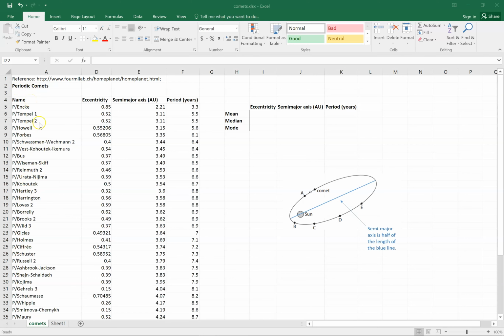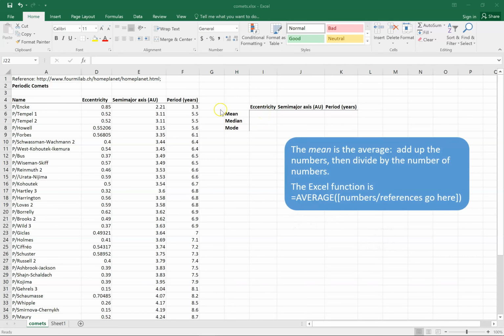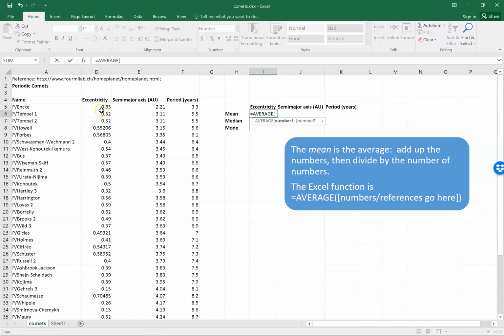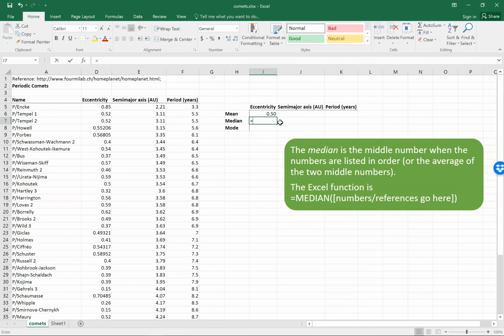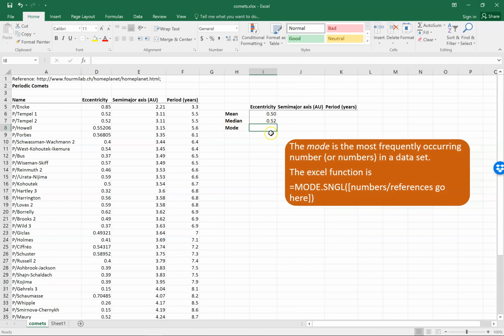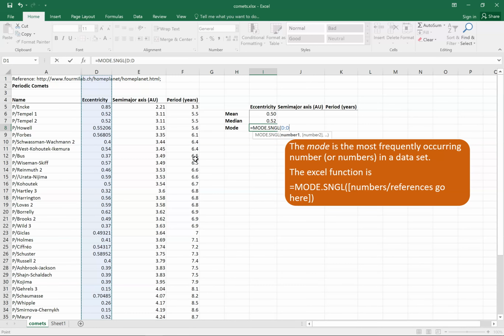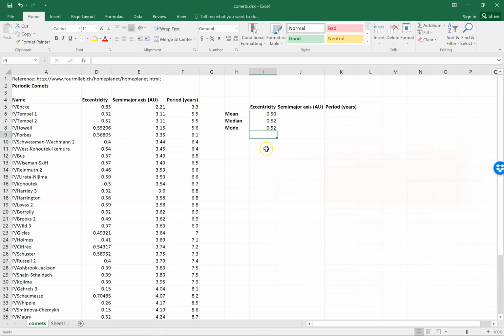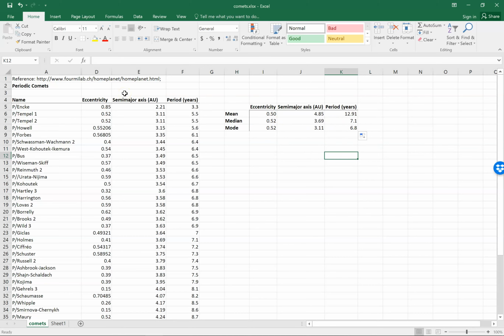Measures of center in Excel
Covers mean, median, and mode.